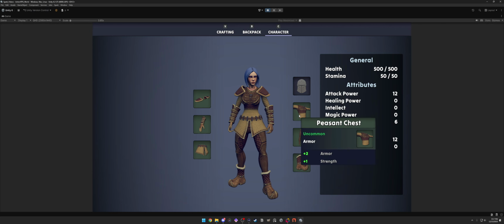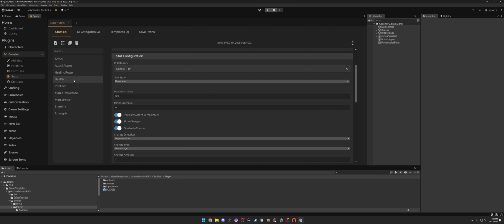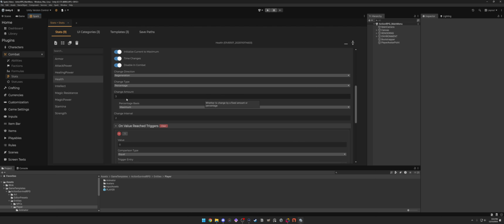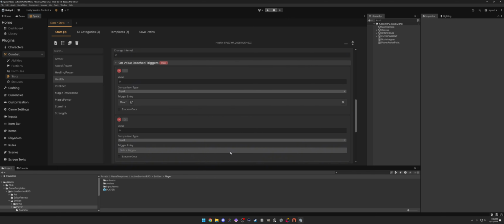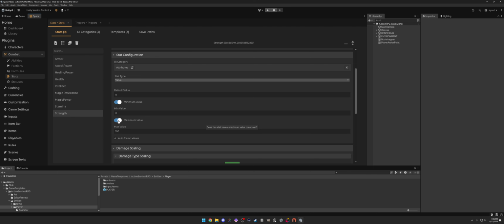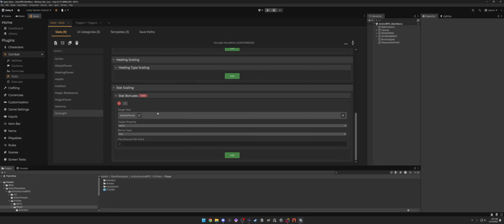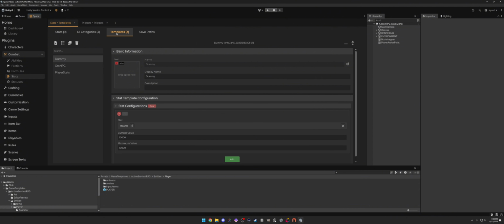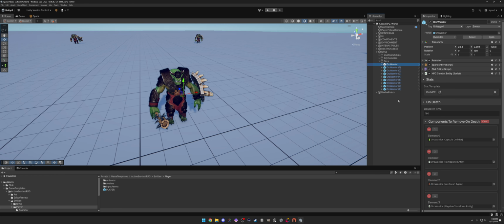Stats system in Unity - Spark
Spark is a next-gen Game Creation Framework for Unity